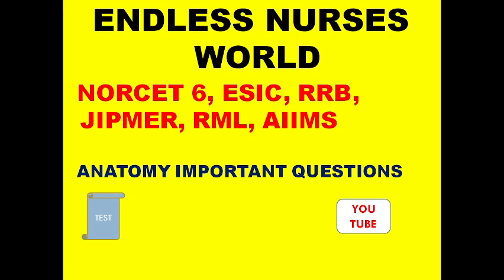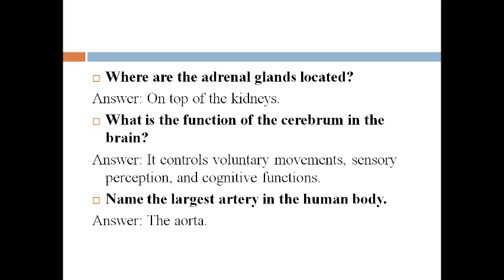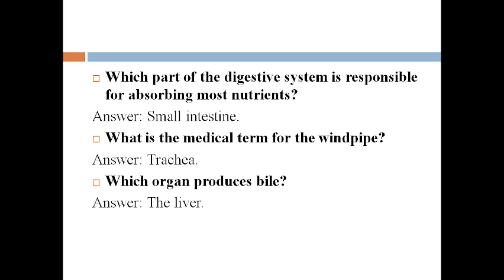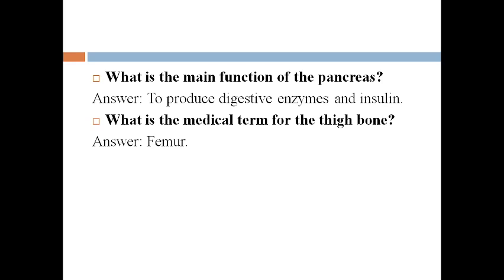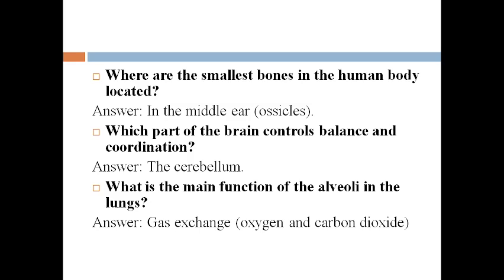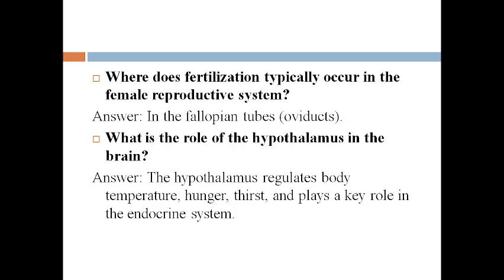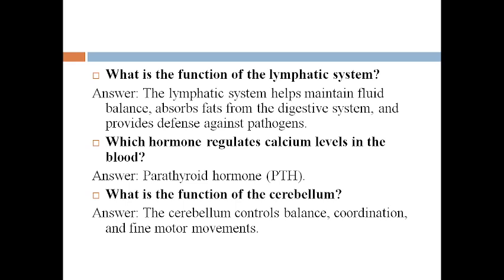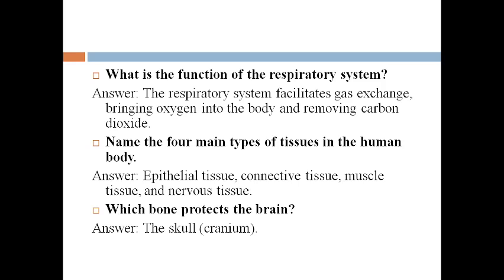Endless nurses world Anatomy related questions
Hi viewers this video tells about anatomy related questions and answers